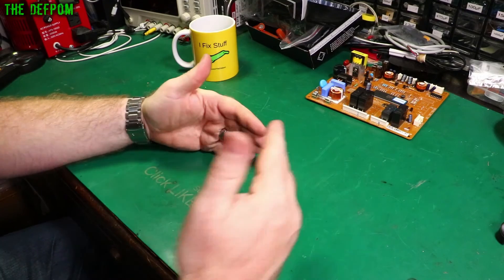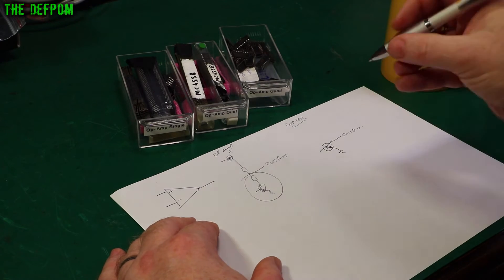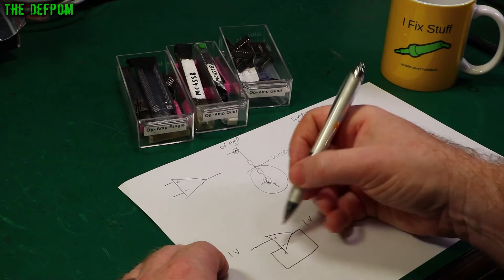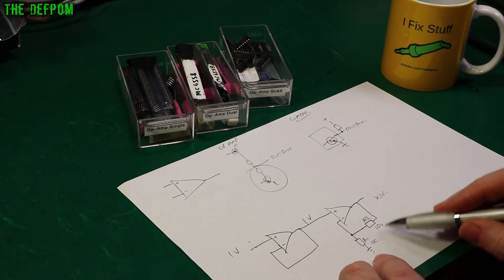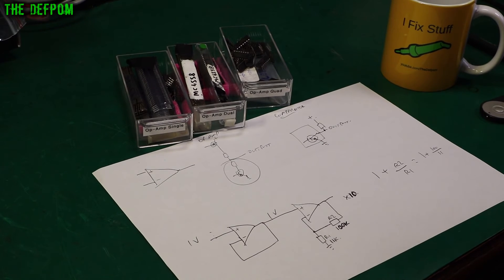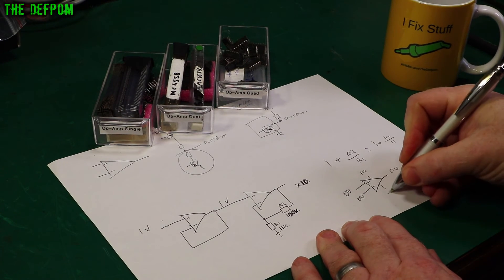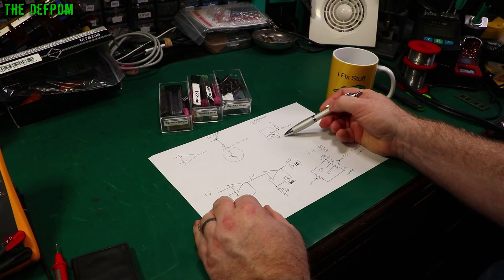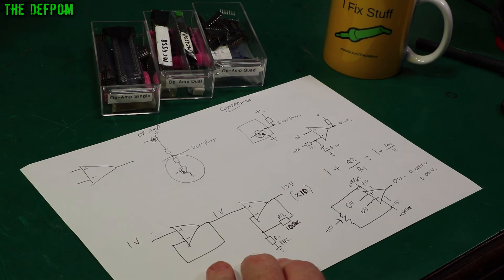🔴 Electronics For Beginners - No.15 - Operational Amplifiers and Comparators - No.979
Electronics For Beginners - No.15 - Operational Amplifiers and Comparators

My Electronics Tools (video and purchase links)
Boonton
4220.

HP/Agilent/Keysight
3457A.

Marconi
2022D.

Siglent
SDS1104X-E.
SPL-1008.